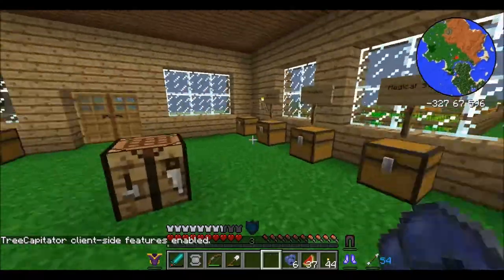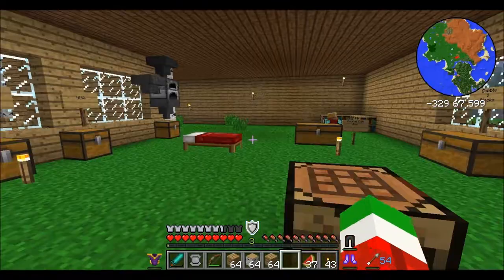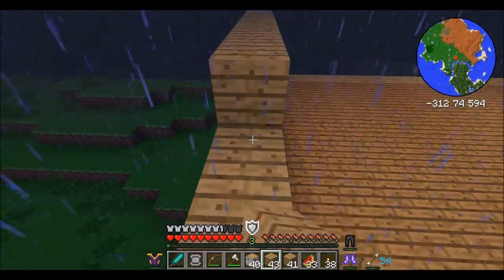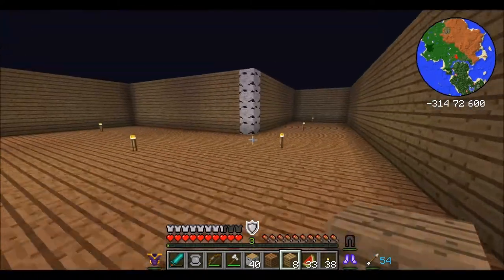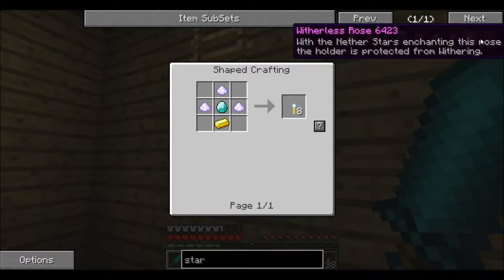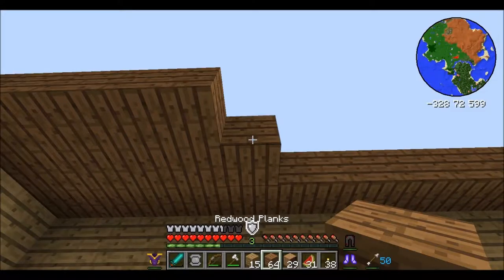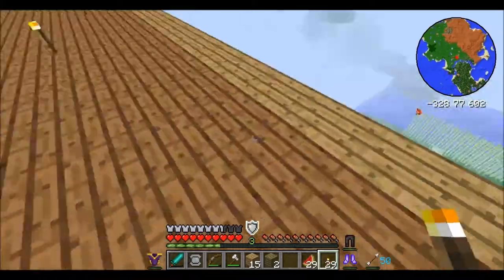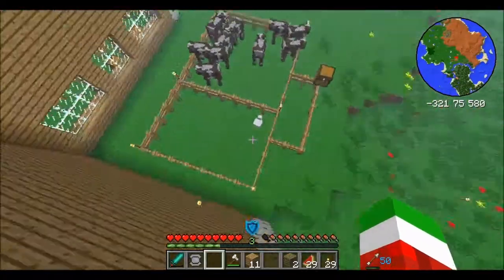Minecraft: Hexxit Episode 11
Here is another hexxit gameplay. This is a good one!
-Dark

Welcome To The DarkSide, here on my channel i post:
-MC (Minecraft)
and more
Play on this awesome server, yomamasminecraft.com